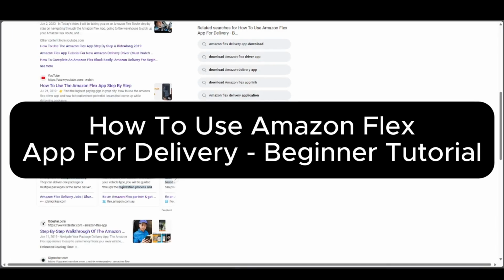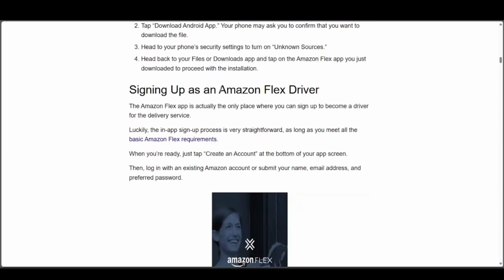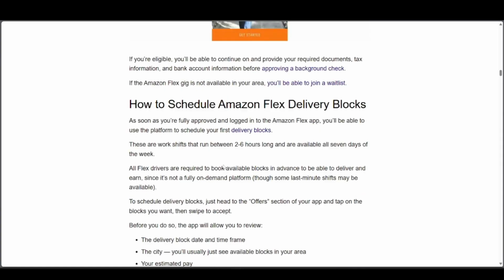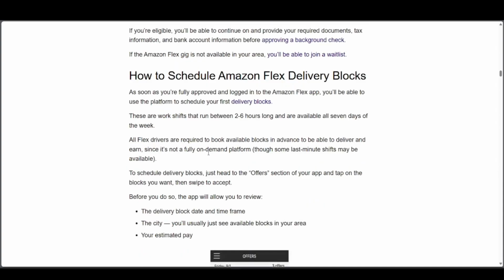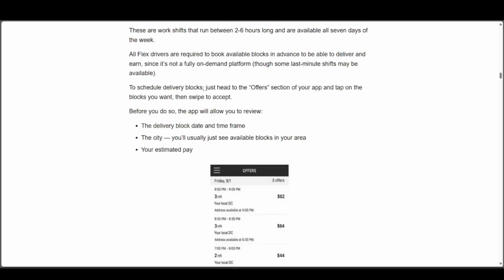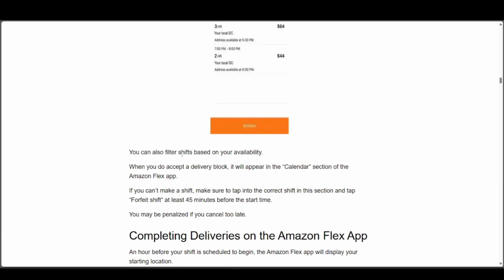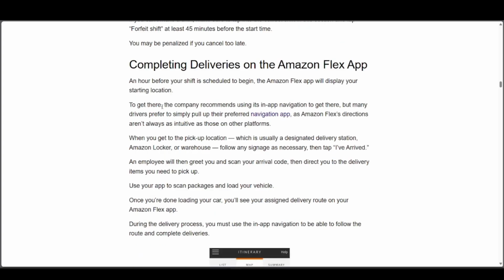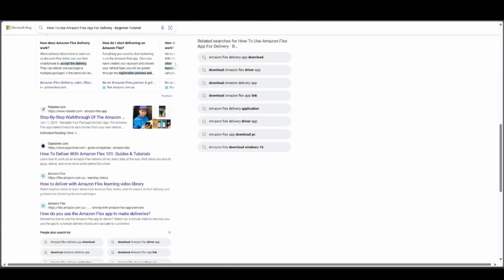How To Use Amazon Flex App For Delivery - Beginner Tutorial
In this video I show you How To Use Amazon Flex App For Delivery - Beginner Tutorial